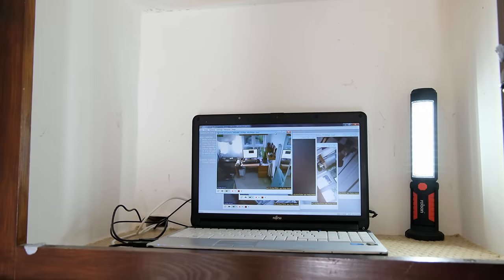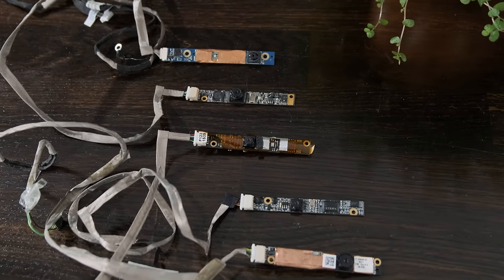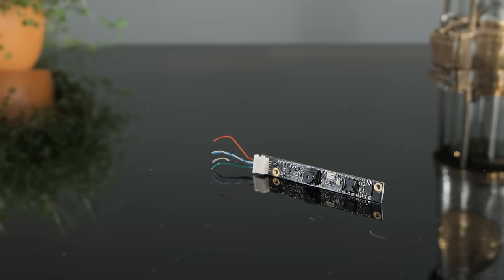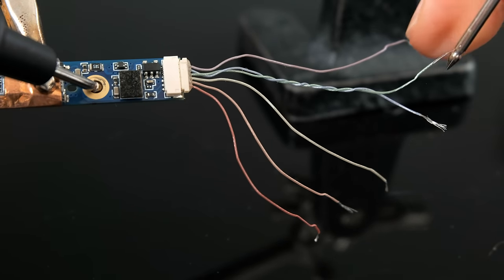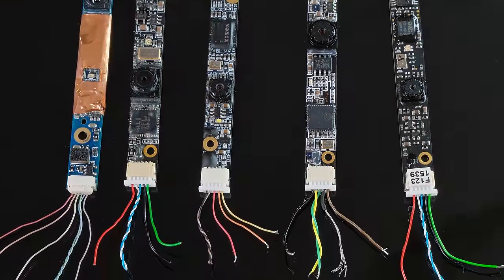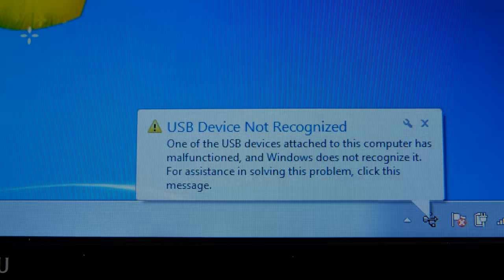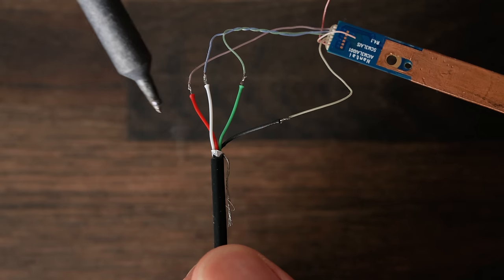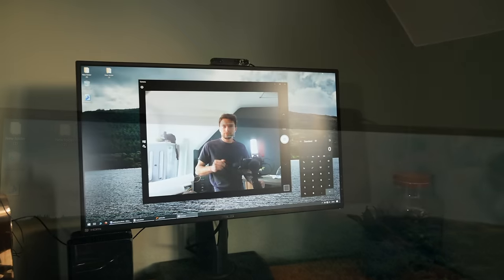How to Convert Laptop Webcams to USB Webcams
In this quick video, Matt from DIY Perks shows you how to make an external webcam by taking the webcam module out of an old laptop. Here's a link to the correct search terms